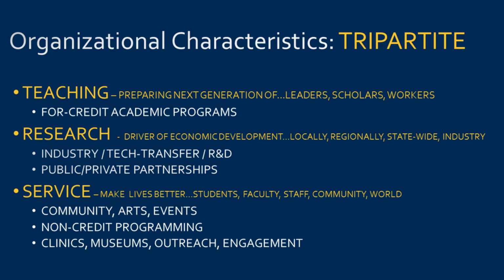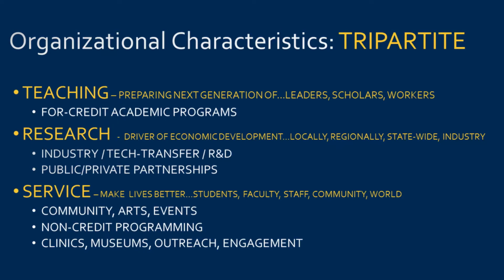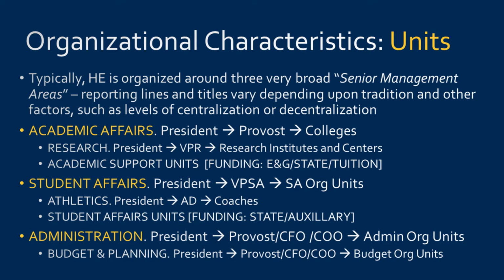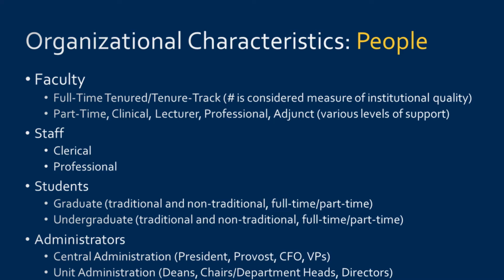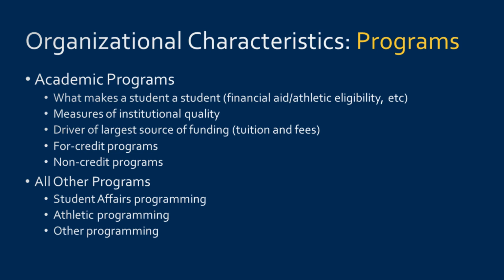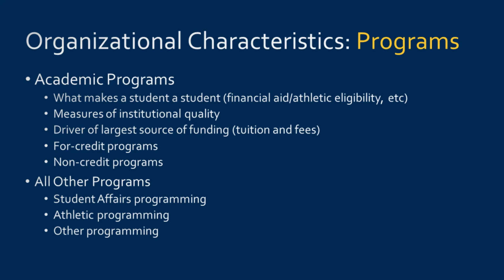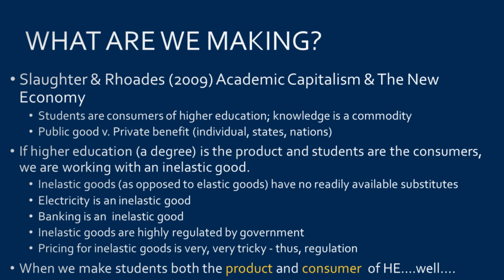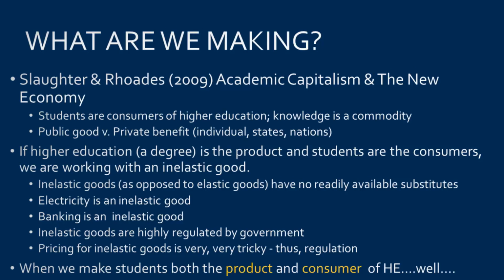GSLD 6900 - 03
GSLD 6900 - Organizational Behavior for Sport Leaders

Global Sport Leadership School of Graduate Studies